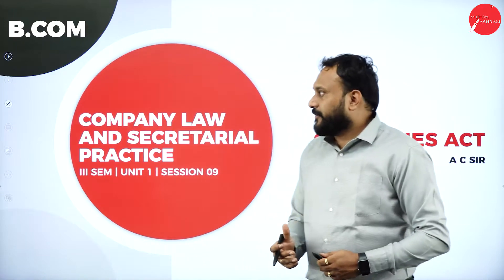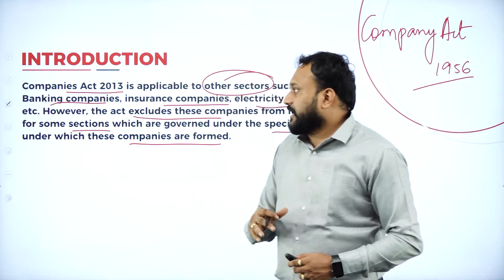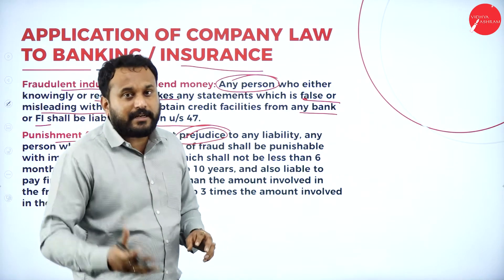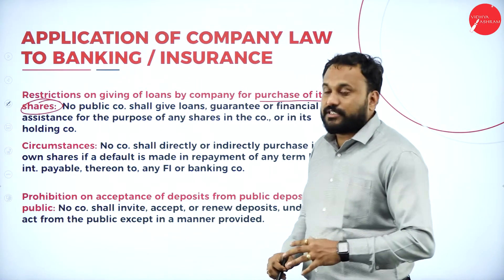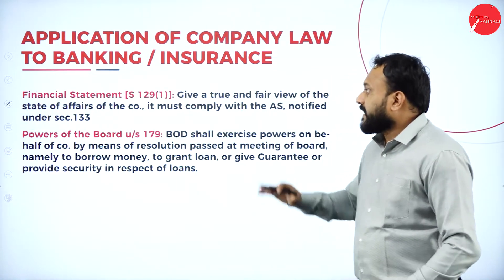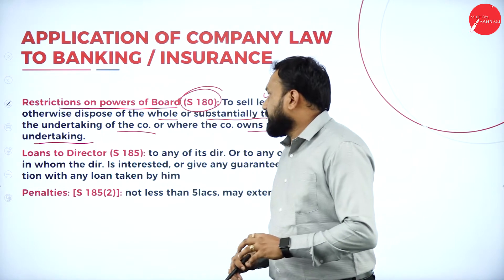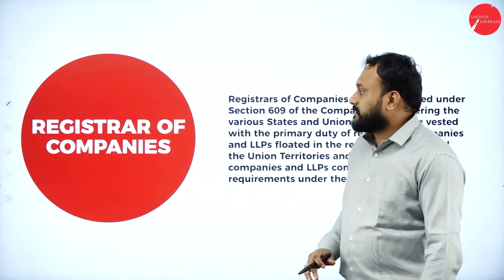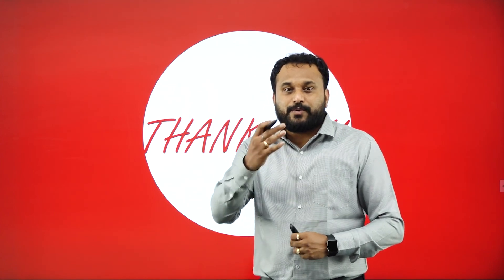DAY 10 | COMPANY LAW AND SECRETARIAL PRACTICE | III SEM | B.COM | COMPANIES ACT | L9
Course : B.COM
Semester : III SEM
Subject : COMPANY LAW AND SECRETARIAL PRACTICE
Chapter Name : COMPANIES ACT
Lecture : 9